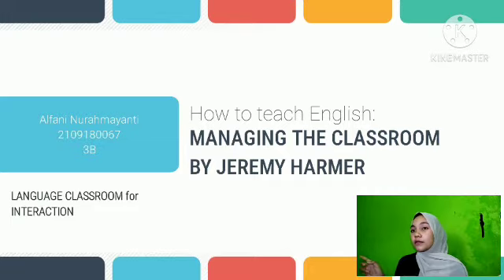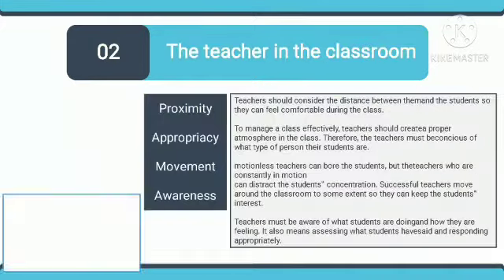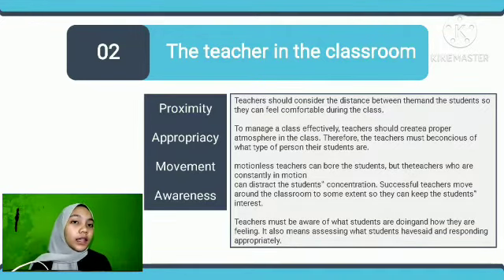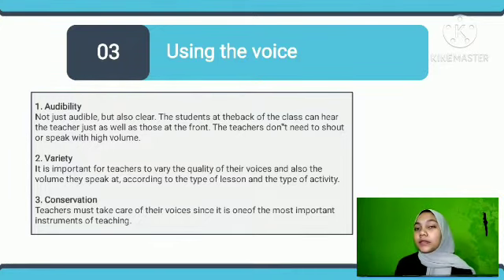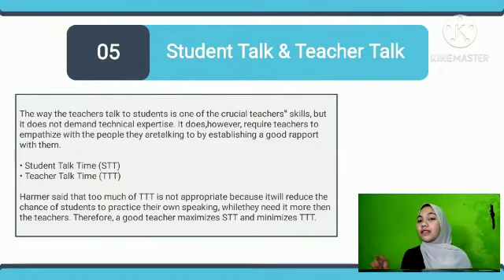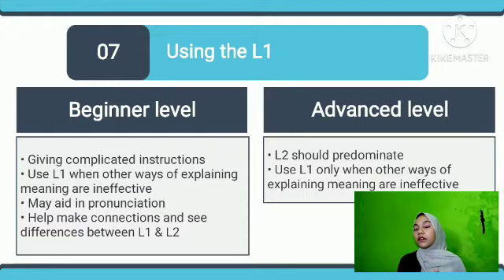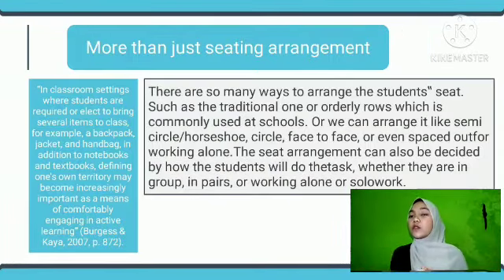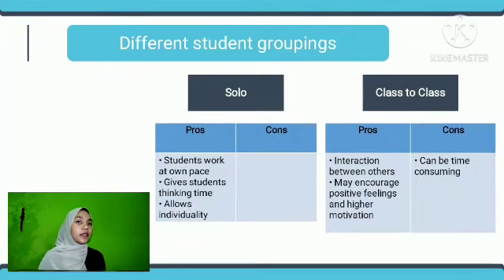HOW TO TEACH ENGLISH : MANAGING THE CLASSROOM By Jeremy Harmer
MIDTERMS
LANGUAGE FOR CLASSROOM INTERACTION
Hj. Rita Apollonia, S.Pd., M.Pd.

Name : Alfani Nurahmayanti
Class  : 3B